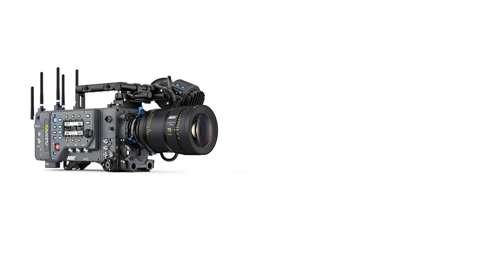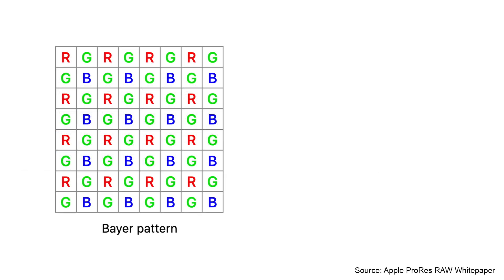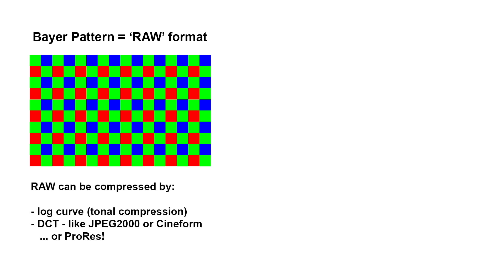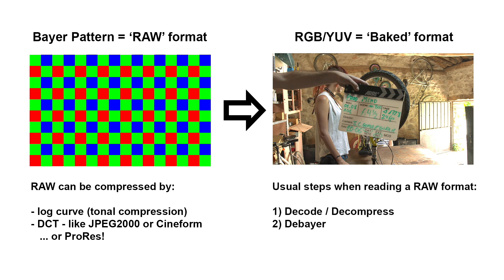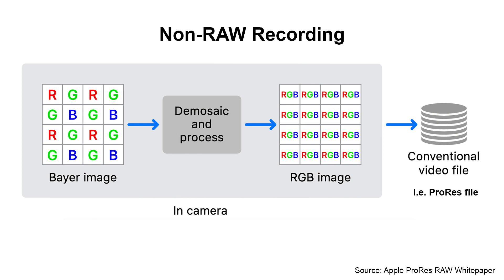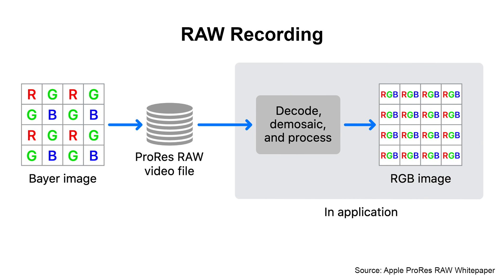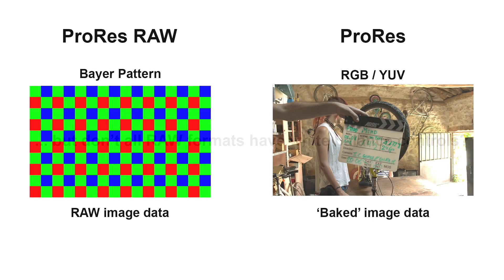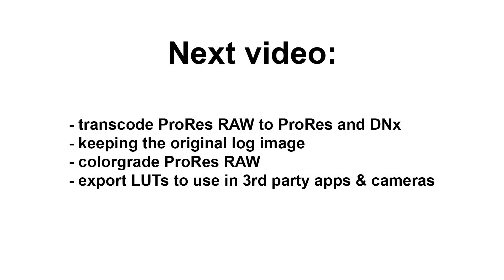ProRes RAW explained - part 1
Join us in our first video in this series with Atomos, where we take you through what ProRes RAW actually is, what differentiates it from a conventional ProRes files and why it is a fantastic and incredibly flexible format to work with.

To read the full Apple ProRes RAW white paper